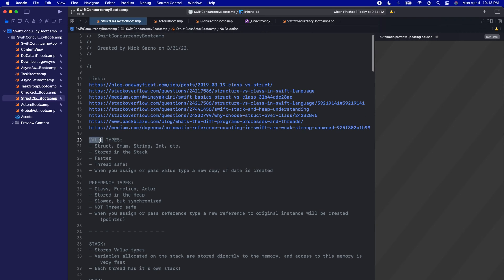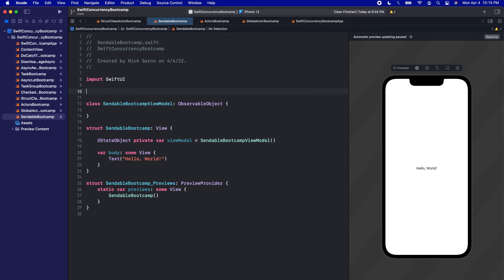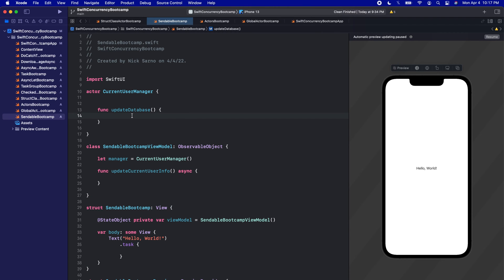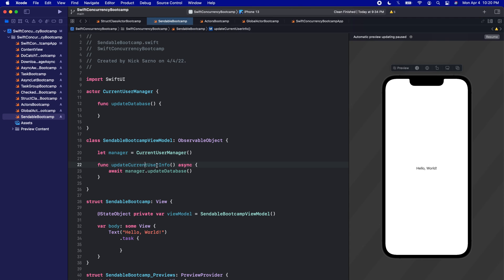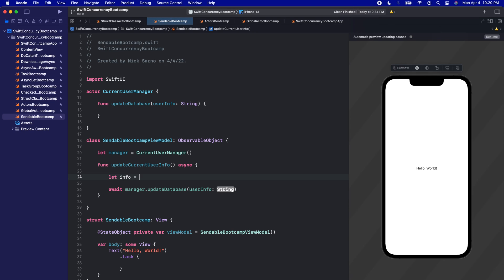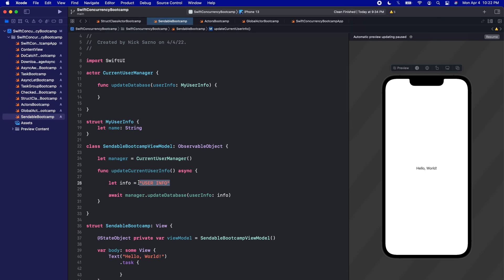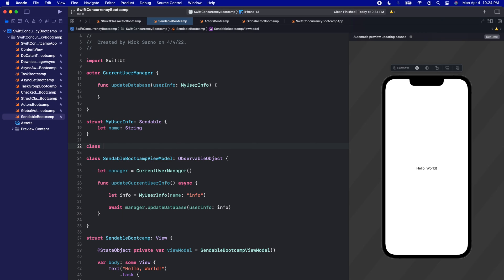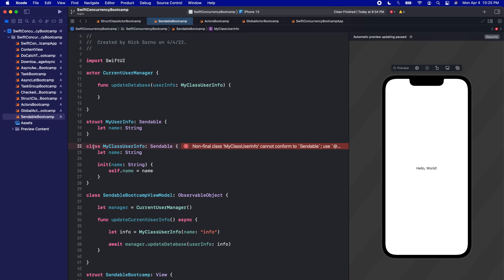What is the Sendable protocol in Swift? | Swift Concurrency #11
The Sendable protocol is actually a super-simple protocol that let's us tell the compiler whether or not an object is safe to send into an asynchronous context. For our purposes, this will mean whether or not we can safely send an object into an Actor!

🤙 WELCOME BACK 🤙